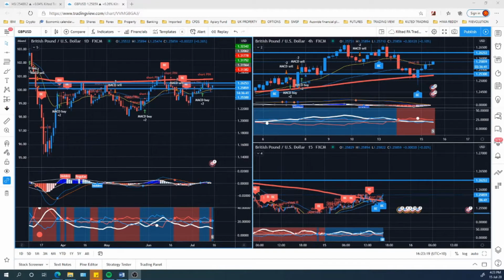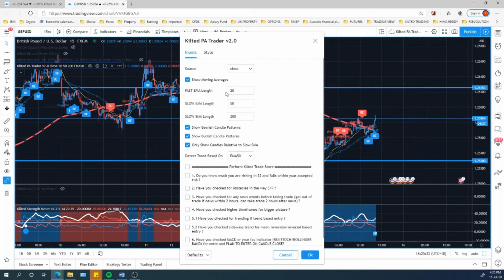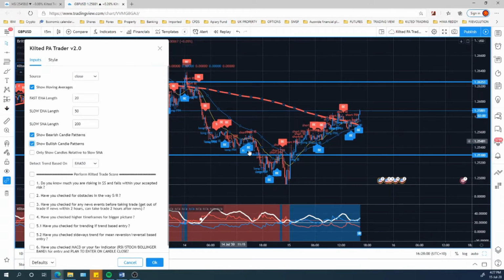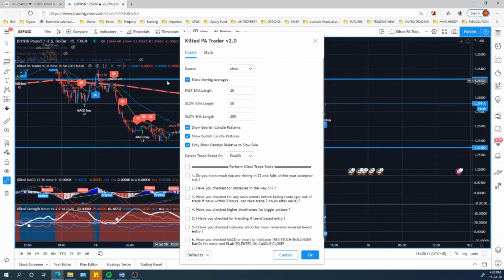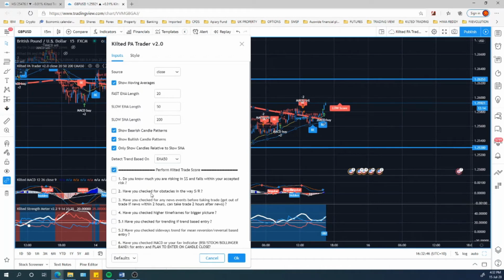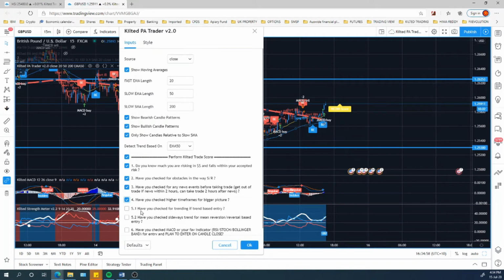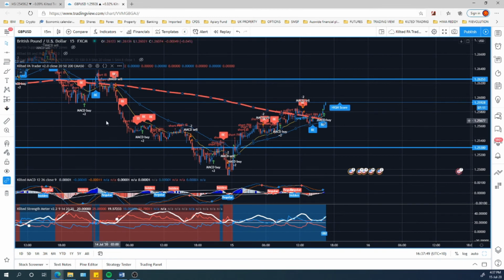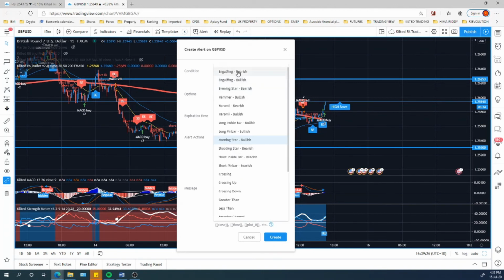Kilted Price Action Trader Intro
Introducing the BRAND NEW Kilted Price Action Trader. We think you will love it and the price too :-) Happy Trading